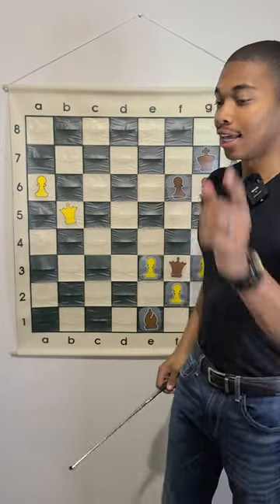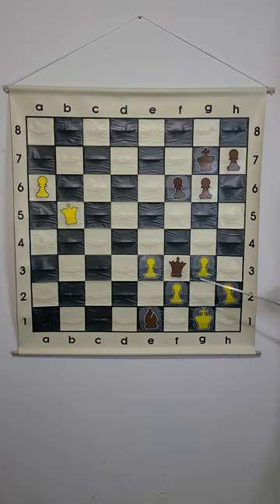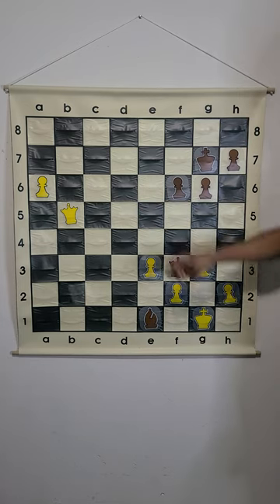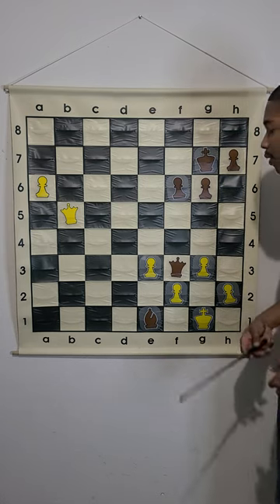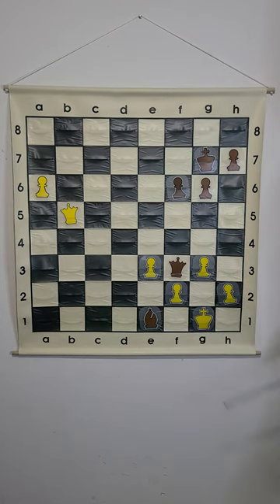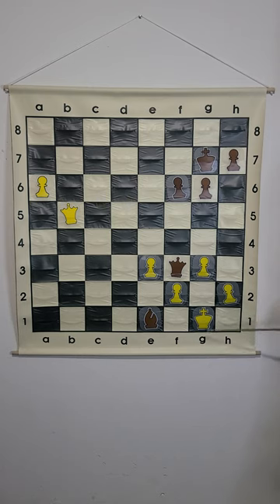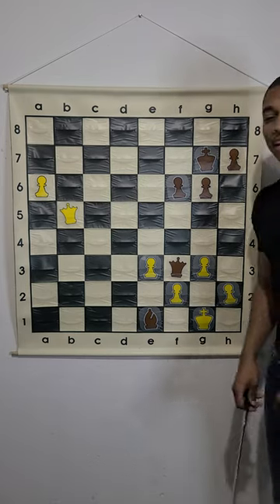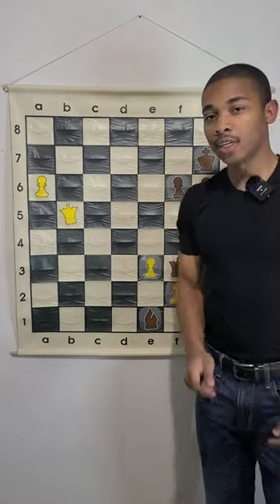Promote Your Pawn At All Cost!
The House of Staunton Pouch-Style Chess Demonstration Set with Deluxe Carrying Bag: